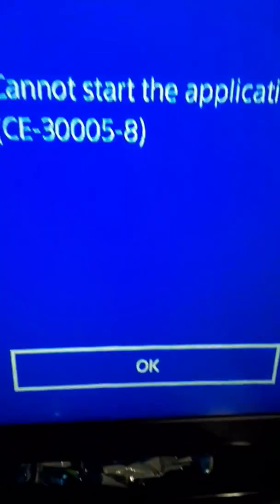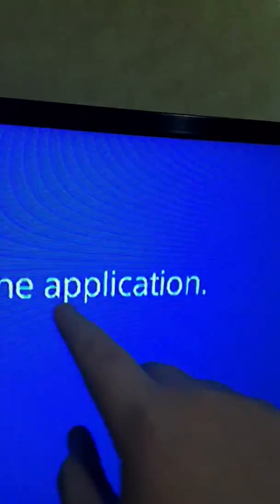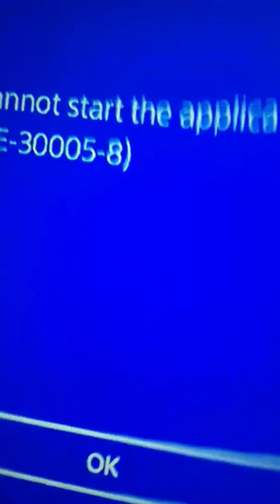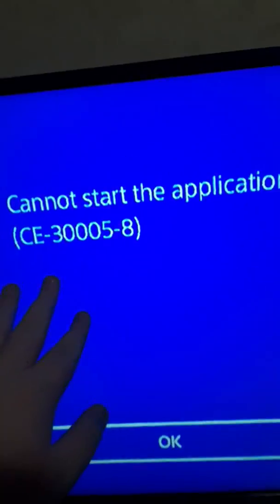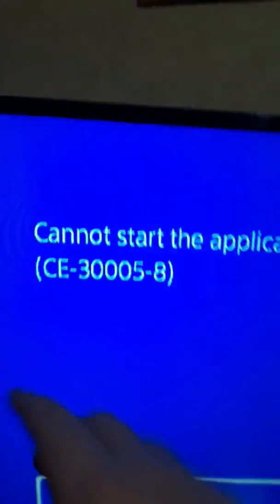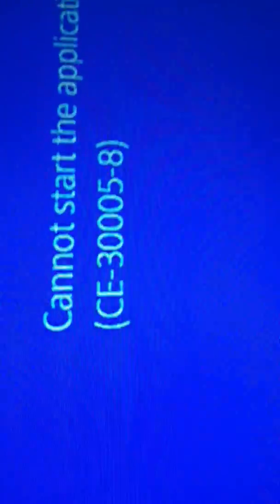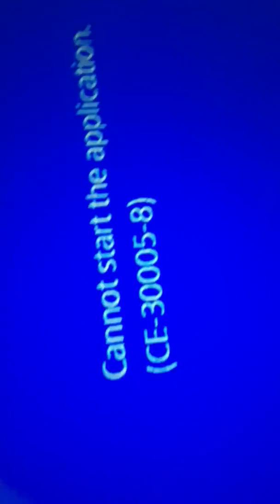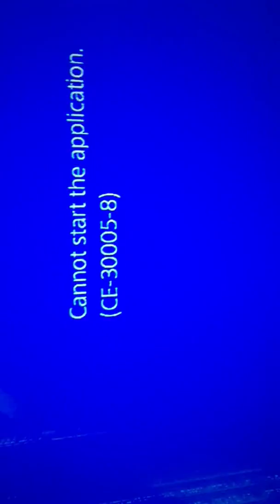2 ways how to fix harmful error codes like this (CE-30005-8)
Watch out for error codes